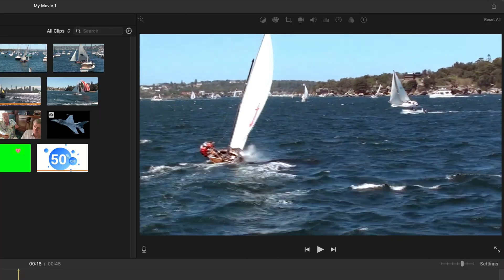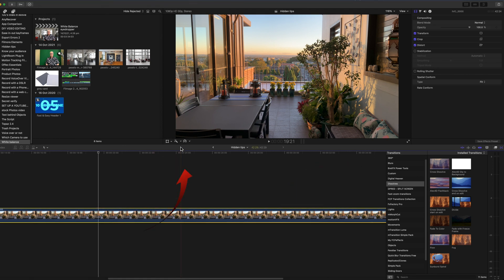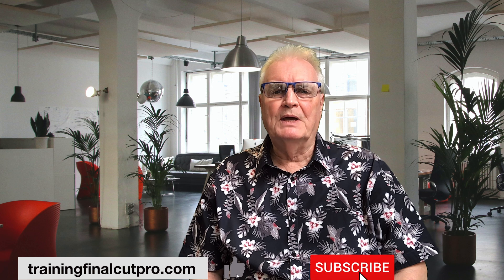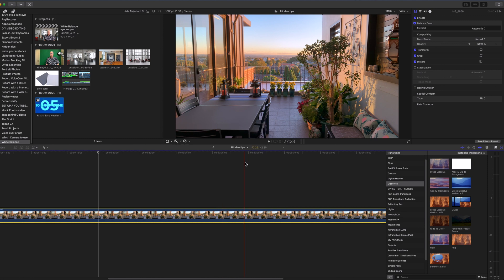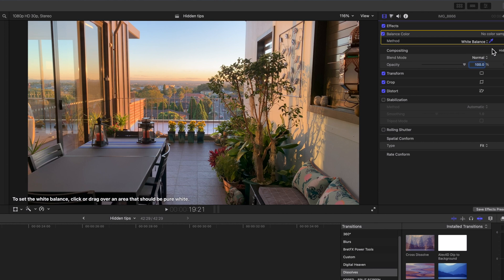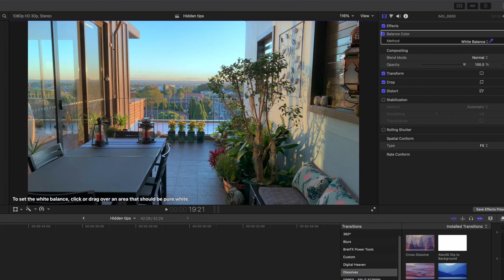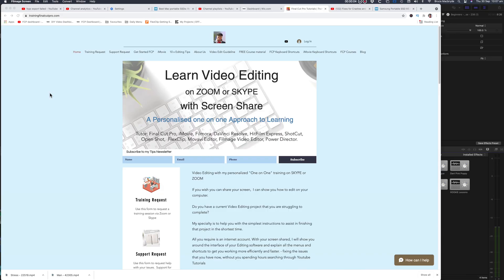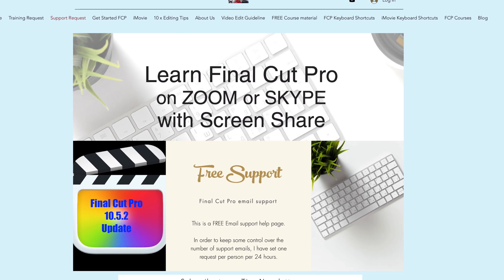White Balance Final Cut Pro 10.6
White balance Final Cut Pro. White balance is an integral part of color management for both Photos and video.
In this tutorial I’ll show you where this feature is hidden in the Final Cut interface.
It goes without saying that for best color results “White balance” should be set when filming.

Beginning: 0:00
Grey Card: 0:30
White balance Eye Dropper in iMovie: 1:00
White balance selector in Final Cut Pro: 1:13
Select the Inspector: 1:59
Eye Dropper: 2:17
Color Scopes video: 2:48
One on one training: 2:54
Free Support: 3:10